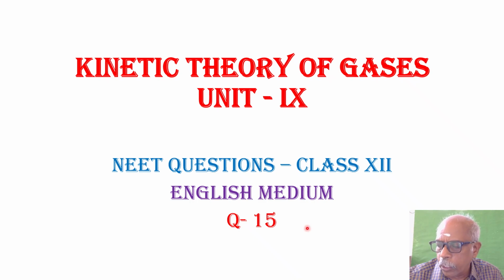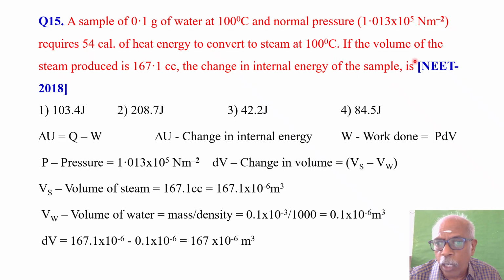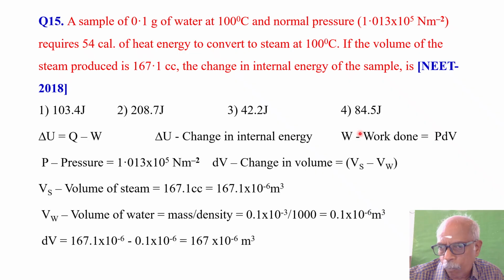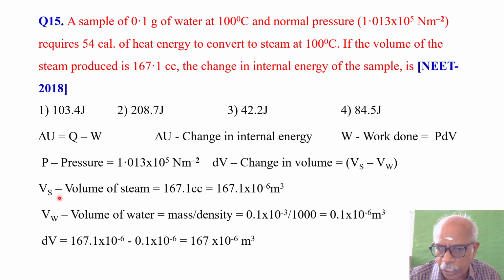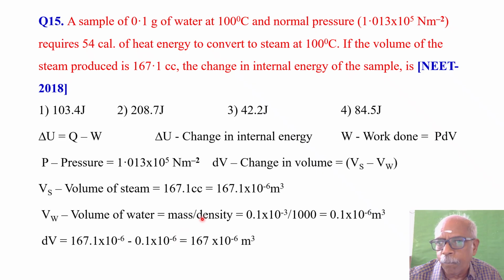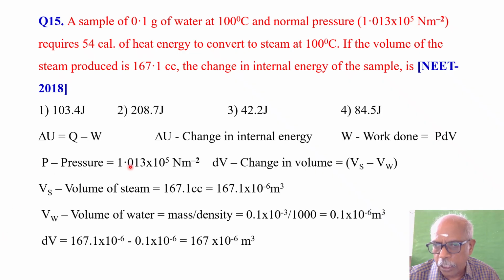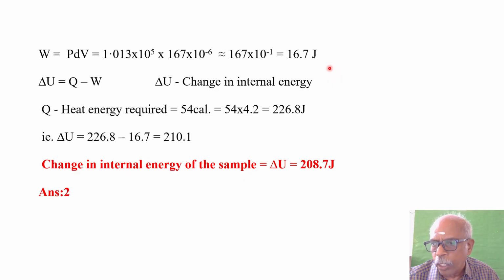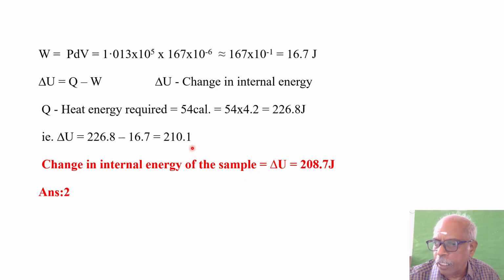kinetic theory of gases Q15 English MCQ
NEET Physics MCQ Unit – IX: kinetic theory of gases

A sample of 0·1 g of water at 100C and normal pressure (1·013x105 Nm–2) requires 54 cal. of heat energy to convert to steam at 100C. If the volume of the steam produced is 167·1 cc, the change in internal energy of the sample, is [NEET-2018]